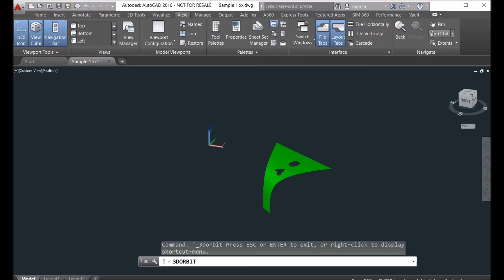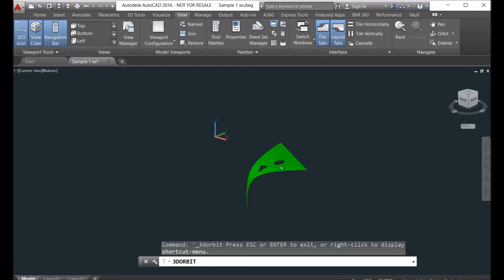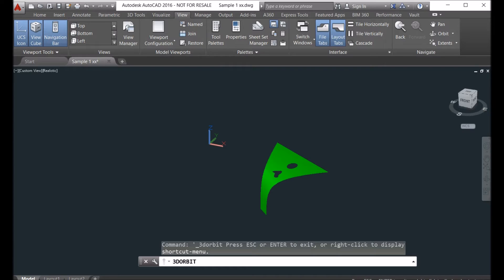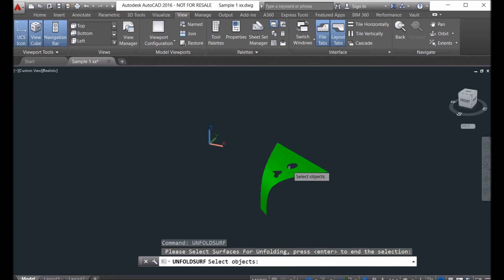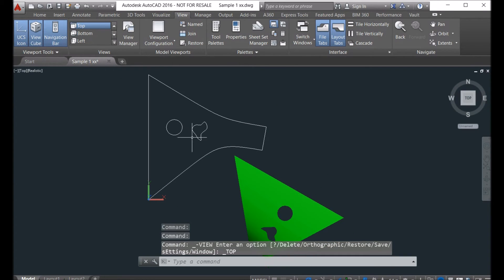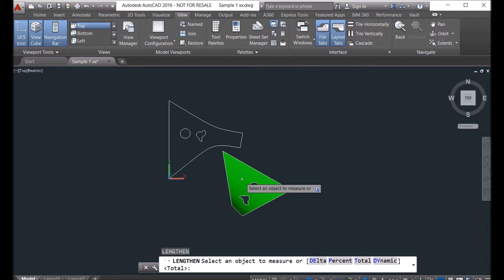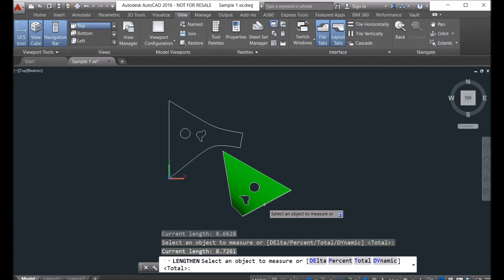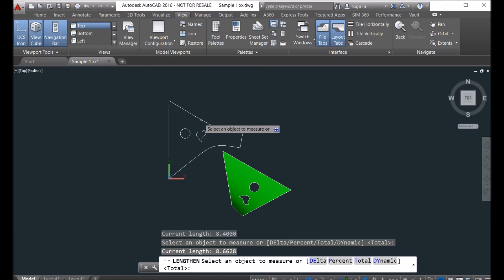Unfold or flatten surface in AutoCAD Demo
Here is the unfold samples for a client. We can do it in Solidworks, AutoCAD, SolidEdge, Rhino and Invento. Unfold Multi surfaces into a single contour. Unfold surfaces inside AutoCAD. The command inside AutoCAD used in this video is a plugin developed You can down the plugin from the Plugin name is "Smart Unfold For AutoCAD".